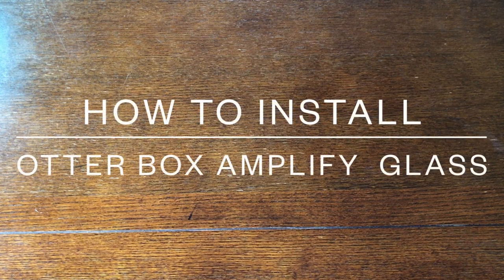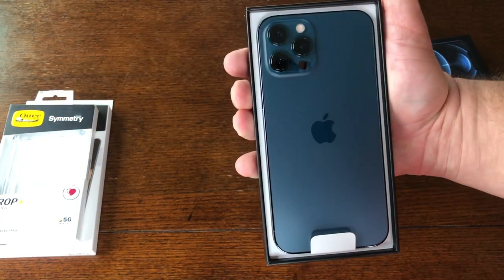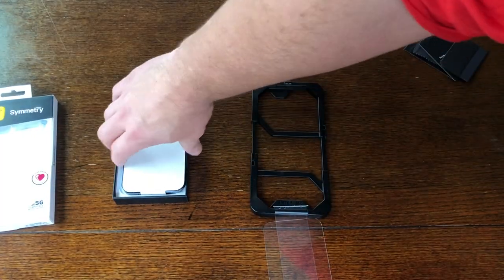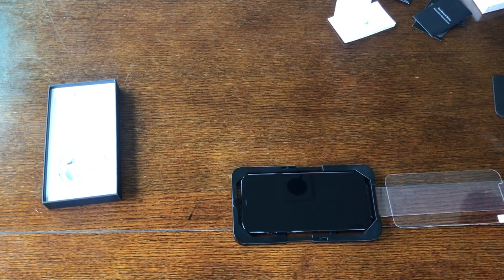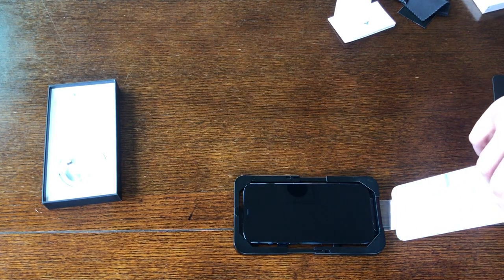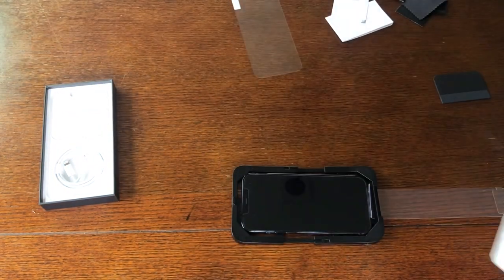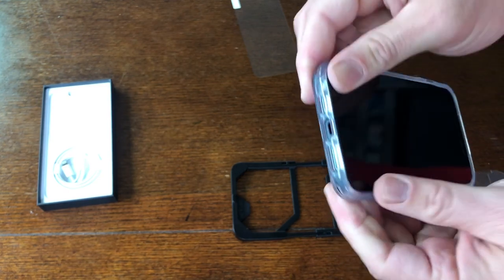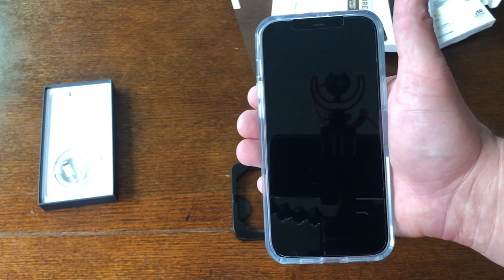Unboxing / Installing | Otter Box Amplify Glass on Apple iPhone 12 Pro Max. There Ya Have It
There Ya Have It is back with another unboxing video. This one isn't just an unboxing though we are also installing the Otter Box Amplify Glass and the Otter Box Symmetry case on the brand new Apple iPhone 12 Pro Max. It can be nerve racking putting that new glass on your new phone nobody likes the bubbles. Let us guide you through the process step by step eliminating any chance of mistakes.